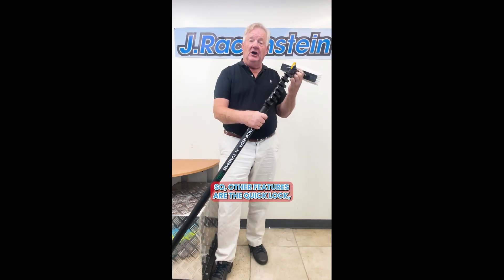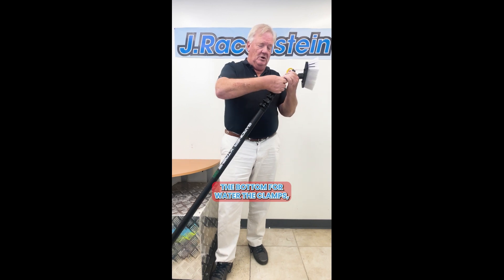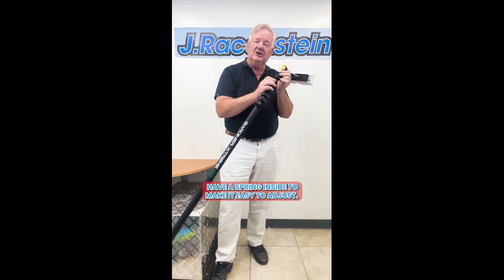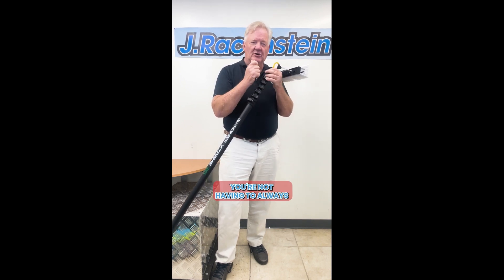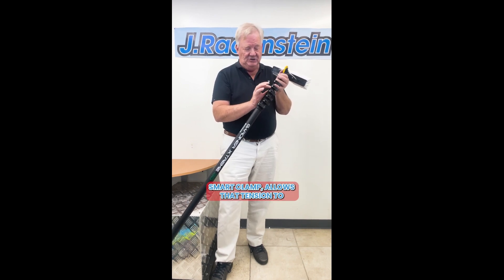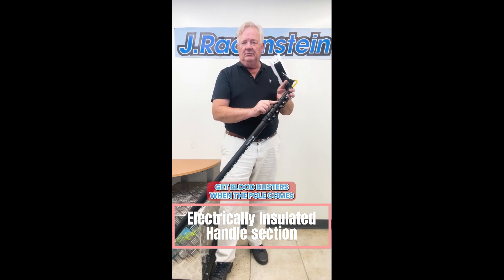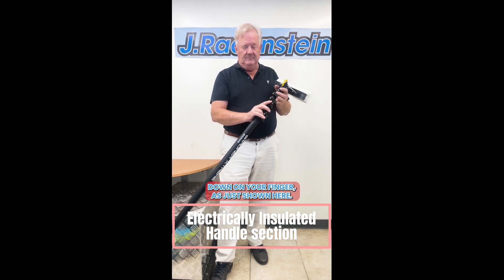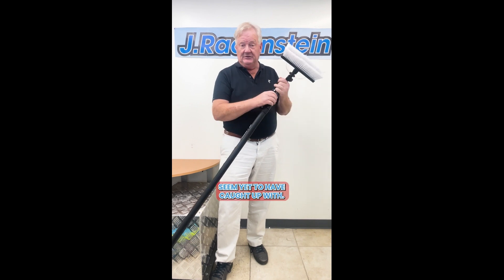Gardiner Pole Overview Insulated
GARDINER WATER FED POLES

This simple guide will explain the strengths and characteristics of each of the pole range types.

CLX - Robust and reliable budget range of poles suitable for most work at 3 stories and below

SLX - Full carbon pole with greater rigidity, wear resistance and strength than the CLX range. Longer versions provide a compact budget pole for higher level work

Super Max HiMod - Robust, hard-wearing pole with good bounce suppression and good rigidity for working at heights

Xtreme - Rigid, lightweight and easiest to use telescopic poles for high level work. Shorter poles provide easy low level working for those with injuries or work issues. Note that these poles are not as hard-wearing or as robust as the other pole ranges.

Ultimate - Choose these poles if you want the most rigid, strongest and hardest wearing pole at high levels.

There is increased awareness of the dangers that working from ladders poses to the window cleaner. Gardiner is a leading brand in water fed pole cleaning technology allowing greater access to even more windows whilst keeping both feet firmly on the ground and J.Racenstein is privileged to provide Gardiner's water fed poles on our website.

Gardiner Pole Systems designs to provide the lightest, most efficient and easiest to use water fed pole equipment available in the world without compromise. By using our equipment you can significantly reduce the possible effects of RSI and other work related strains on your body. This will improve your working day and will help ensure that you can carry out your work with the minimum of strain.

The more efficiently you are able to work the more profitable your business will be. Due to the light weight and rigidity of our class-leading range of high-performance water fed poles, goosenecks and brushes, you will be able to operate at maximum speed & efficiency.

Have a question? Get answers on the learning center!